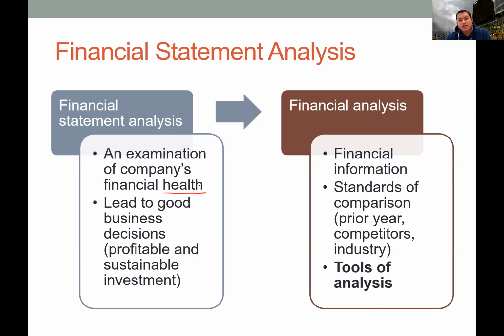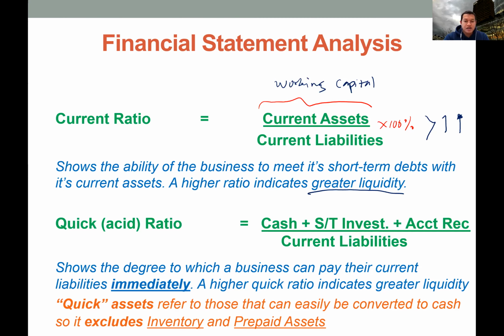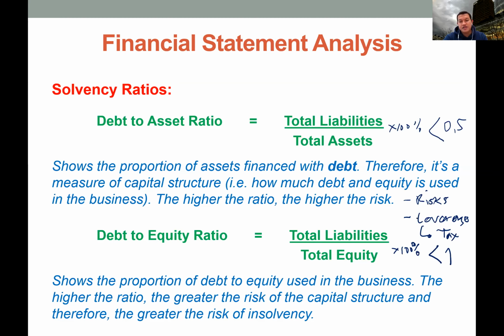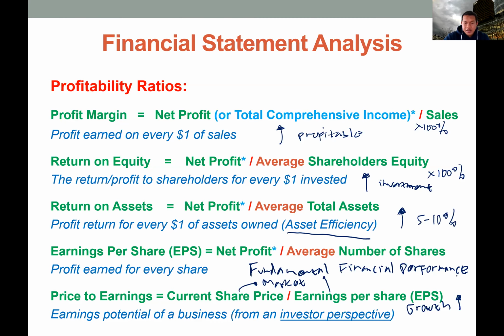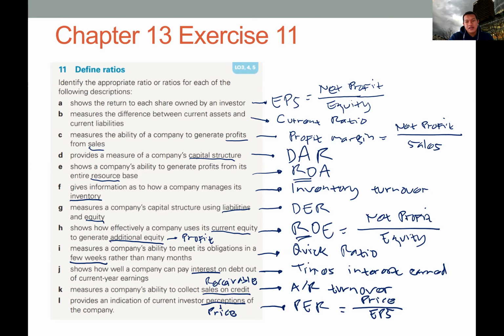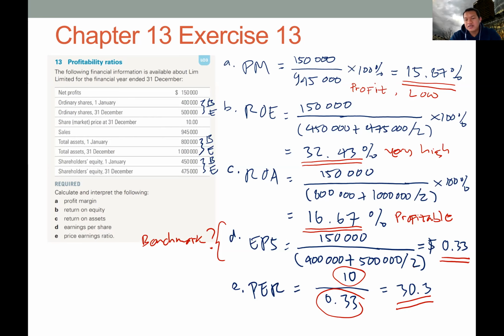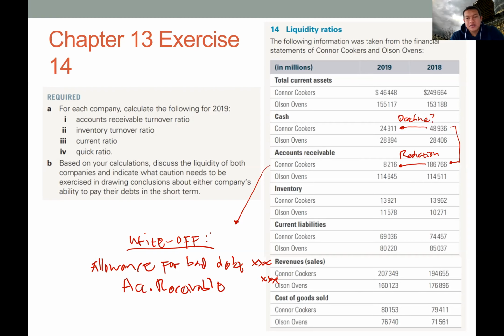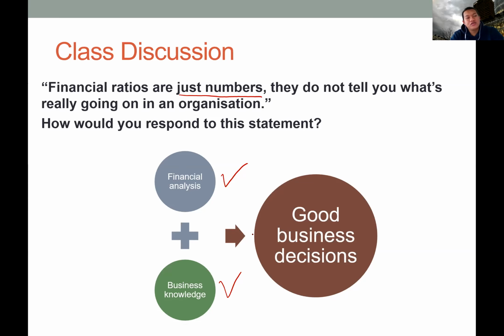Accounting for Business Decisions-B Tutorial 5: Financial Statement Analysis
In this video, we discuss basic financial statement analysis covering profitability, liquidity, and solvency analysis. Also, some practical steps in calculating the financial ratios.